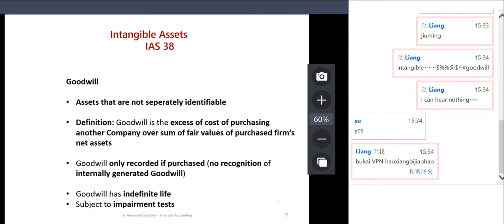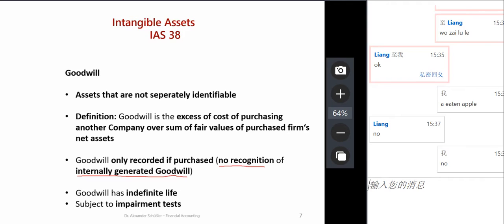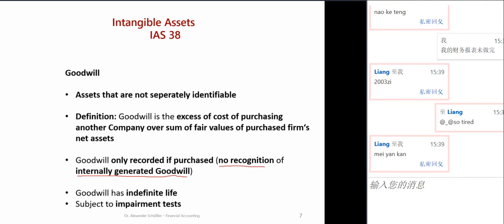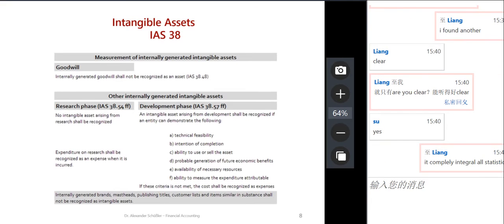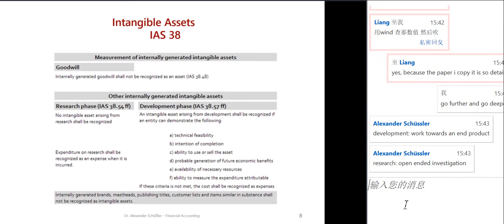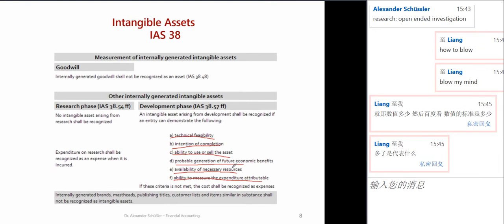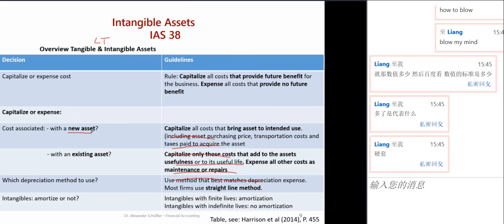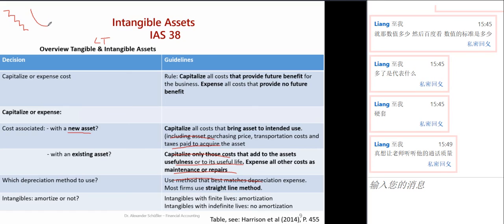QQ录屏20200715155150